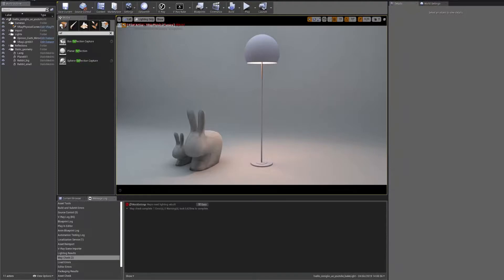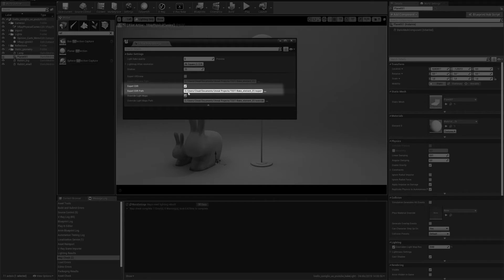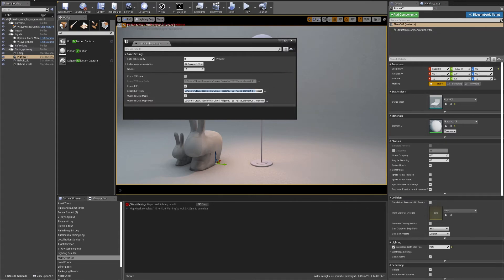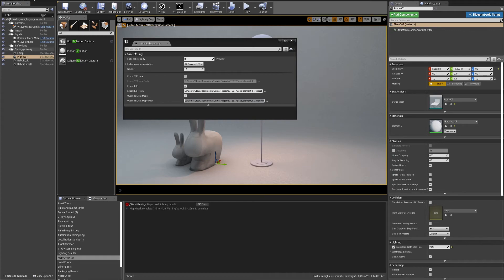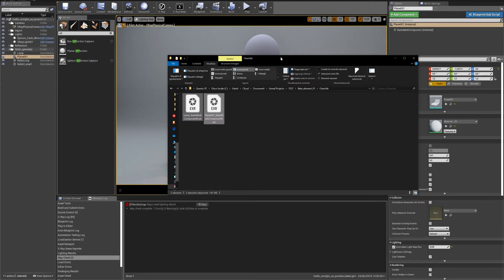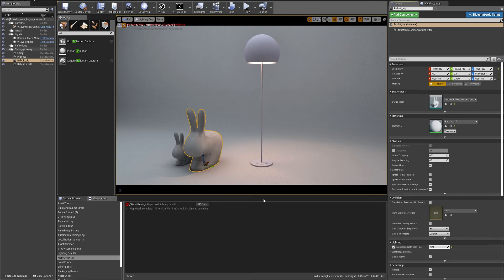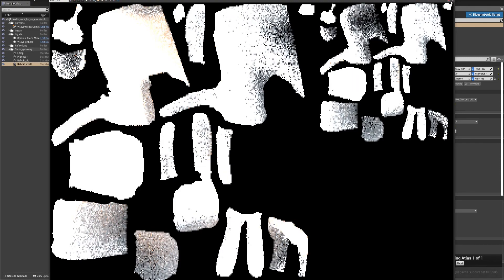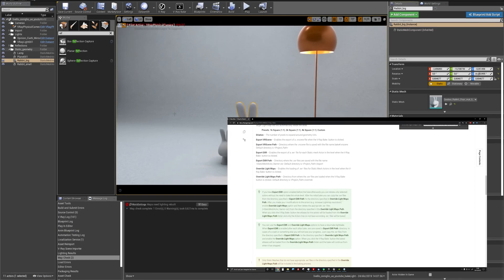Bake light only selected - Vray Unreal - ASAP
Fast tutorial about how to light bake only few elements in the scene without baking all the geometries again. Check for more informations.

1) Vray bake setting, turn on Export EXR and Override Light Maps
2) Be sure the folder of these two settings exist. If not create a folder in that path or change directory path.
3) Bake the whole scene light to create a lightmap for each geometry in the scene. Each geometry in the scene will have it's own exr file in the folder that rappresents it's own lightmap. Once you have these lightmap you can reuse it for bake only the lightmap you want to change.
4) Copy all the lightmap that you don't want to bake again and paste it in the Override Light Maps folder. Vray will detect all the Lightmaps that there are in these folder and will reuse it if no settings are changed about that geometry/static mesh.
5) Hit again Bake Light